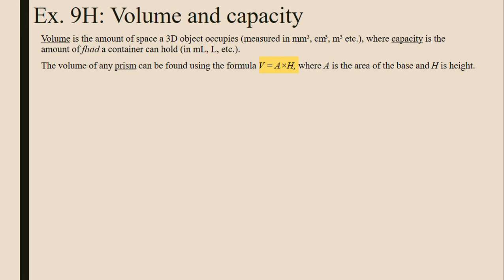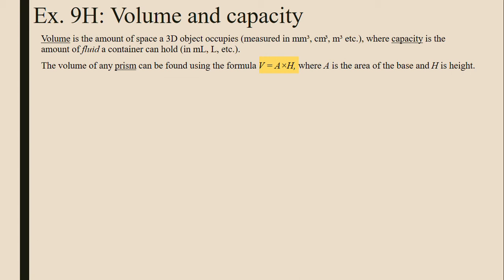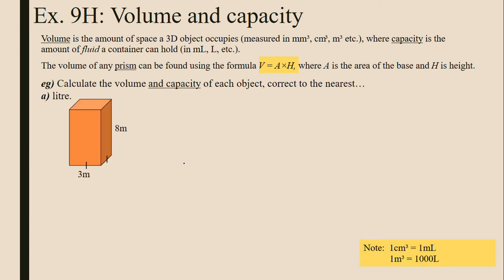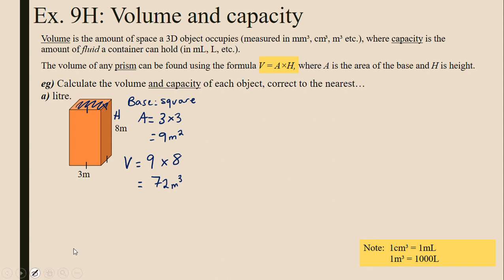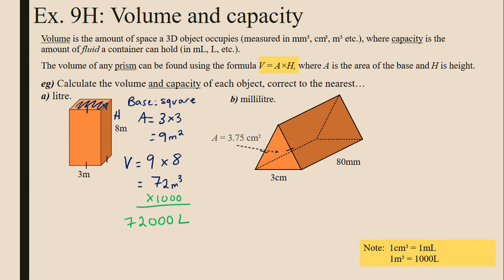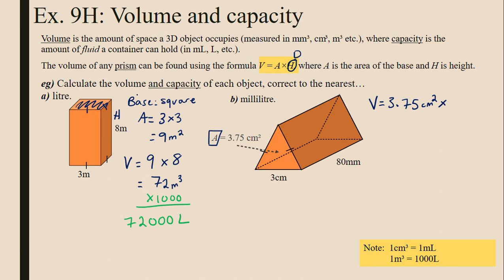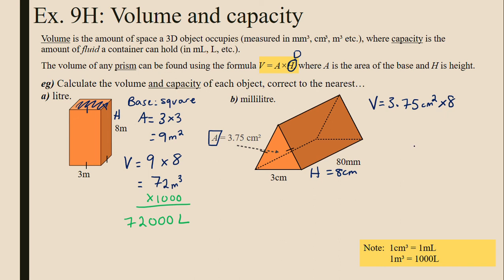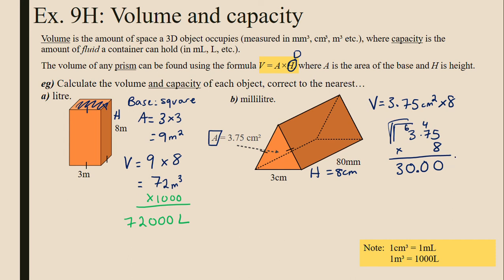Ex 9H: Volume and capacity